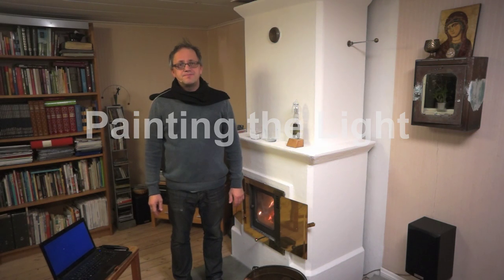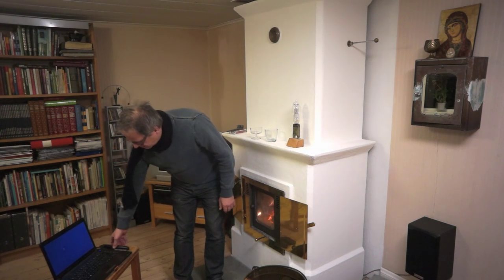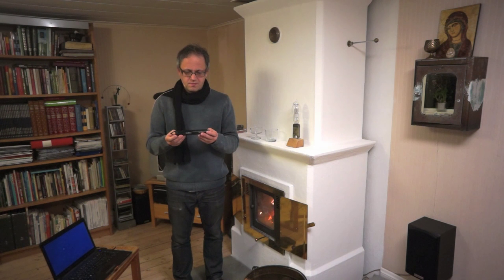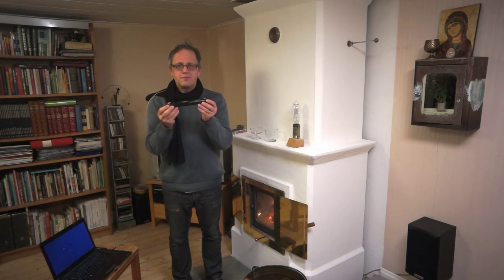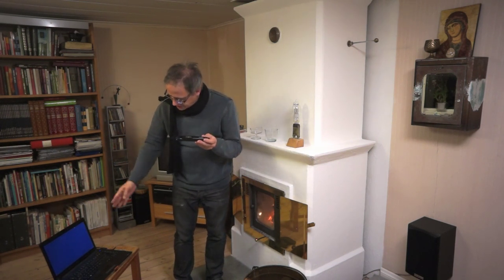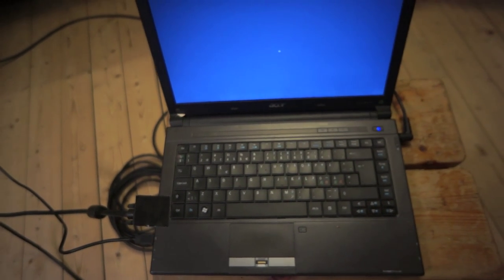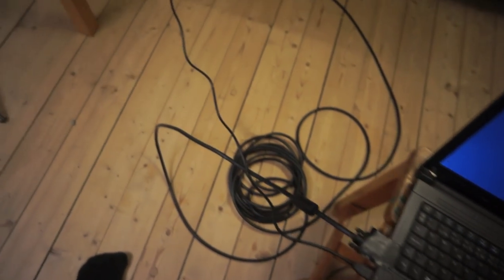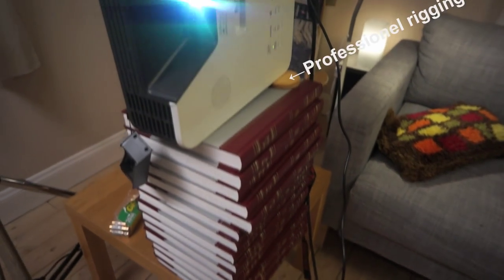Painting the Light with an interactive Pen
To handle lighting with PhotoShop, a projector and an interactive pen